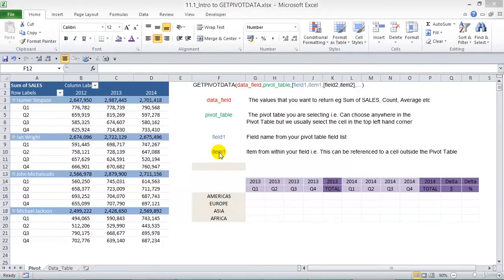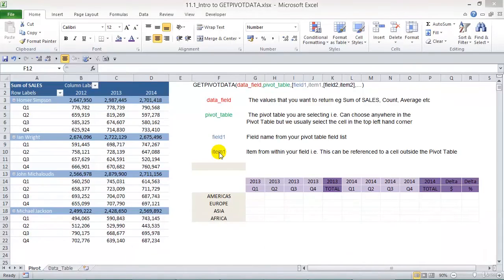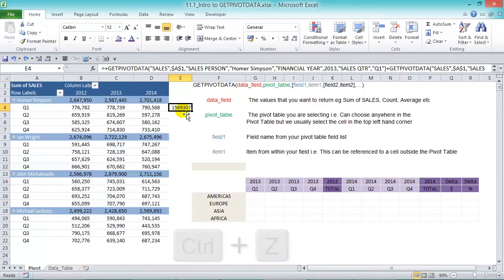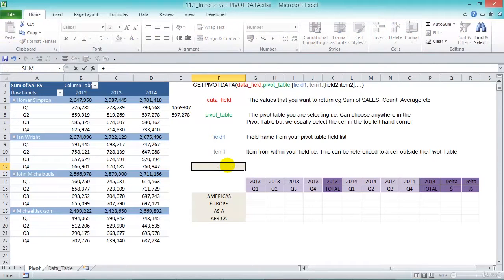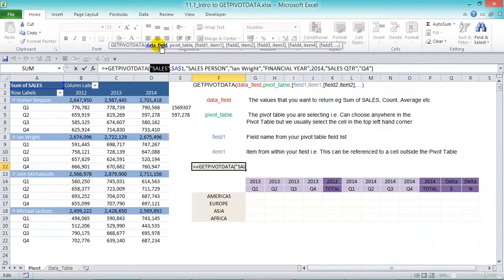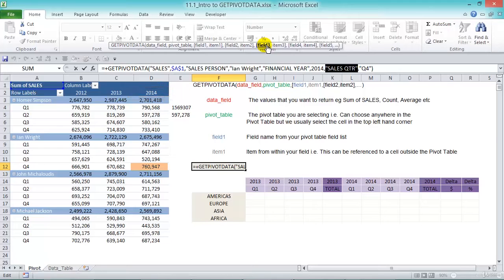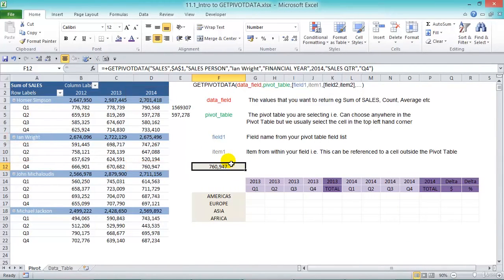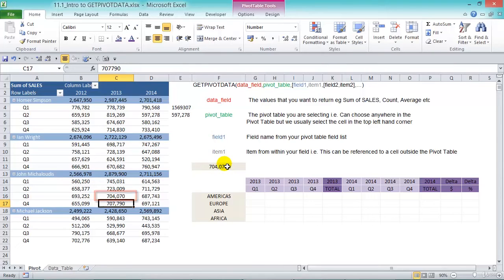Intro to GETPIVOTDATA - Pivot Tables Tutorial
Intro to GETPIVOTDATA is a free tutorial by MyExcelOnline John Michaloudis from Pivot Tables course
Link to this course(Special Discount):
This is the best Pivot Tables Course
Course summary:
Become more PRODUCTIVE at using Microsoft Excel which will SAVE YOU HOURS per day & ELIMINATE STRESS at work!
We teach you how to use Microsoft Excel with CONFIDENCE that will lead to greater opportunities like a HIGHER SALARY and PROMOTIONS!
Increase your Microsoft Excel SKILLS and KNOWLEDGE within HOURS which will GET YOU NOTICED by Top Management & prospective Employers!
COURSE #1: Learn ALL the Pivot Table features: Slicers, Pivot Charts, Filtering, Grouping, Sorting, Conditional Formatting, Macros, Dashboards, Data Analysis, GETPIVOTDATA, Calculated Fields, Formatting plus MORE!
COURSE #2: Learn Power Pivot, DAX Formulas, Measures, Calculated Columns & Table Relationships!
COURSE #3: Learn Power Query (Get & Transform), import & transform your data, consolidate from multiple workbooks, folders, worksheets plus MORE!
COURSE #4: Learn Power BI and create interactive Dashboards that tell a story about your data!
COURSE #5: 333 Excel Keyboard Shortcuts explained, covering Formatting, Ribbon, Formulas, VBA, Pivot Tables, Power BI plus MORE!
7 COURSE BONUSES: Excel PDF Cheat Sheets, 101 Ready Made Excel Templates, plus MORE!!!
ADDED BONUS: This entire courses can be DOWNLOADED for offline viewing on the Udemy mobile app (Android & iOS)!
DOWNLOADABLE Excel workbooks so you can keep on your desktop & practice!
Test your skills with various real life Quizzes & Homework Practice Activities & Assignments!
Personal Excel support from Professional Excel Trainers with 30+ Years of combined Excel Training!
English [Auto]
Data is a formula that uses the pivot table to create customized reports that give the user more flexibility. It uses the pivot table as its engine to spit out numbers based on the user's needs. There are certain advantages of using a pivot data formula. You can produce a report to your liking. So you're not limited to the pivot type of formats. When the pivot data source changes then all you got to do is refresh the pivot table and your report will update as well. You can also former Europe for an upon refresh and your pivot table. There are lots of people that don't use to get pivot data formula. It's because they don't know the power that it can have. The reason is that most people actually go outside the pivot table and try to do a quick some formula. For example 2013 plus 2014 like this and when I try to scroll down then they get the same number. Then I look at this formula and assign Well it's a pivot data. I don't like it. I don't understand that. So I'm not going to use it. We just fair enough but I'll show you ways where you can use the pivot data to enhance reports. It's pest control said to get out of there. Now to activate the pivot data you could click in your pivot table good options and options from the dropdown arrow. Choose generate a key pivot data that's ticked it means it's on if you uncheck and you click anywhere inside your pivot data then you get a cell reference. If you want to use pivot data make sure they selected. So let's get a number from within our pivot table and press enter. Now let's go to our function in here. Just click anyway there and we can move this around. Here we have it up here. Okay. Now if you wanna get the explanation of get pivot data is click on that and you get the Excel help you get the details but the function and what it does now the data fields these are the values that you want to return. For example some of sales count or average name here. It gets the sales which is the sum of sales here. So it's the sum of sales that we are showing. And the second argument is the actual pivot table. So in here you can click anyway the pivot table but we usually click on the top left hand corner. Now the third argument this is the field name. So we're looking at a salesperson we have here a salesperson. And we also have recorders. So the full name is first of all the salesperson. And then within salesperson we have the item which is in right. So we've selected sell these 12. So it's in right. As a salesperson over to the second field which is the financial year which is up here. And the item within the financial year is 2014. Because we checked in there. Finally the third field is a sales quarters. So we had the sales quarters in a row labels that item 3 we have the actual sell that we've chosen relates to Q4. So it puts it in that order. And you can put up to one hundred an